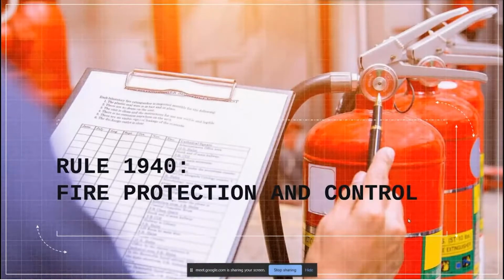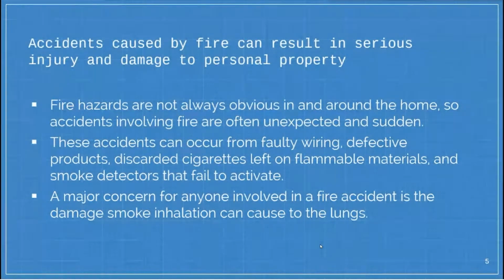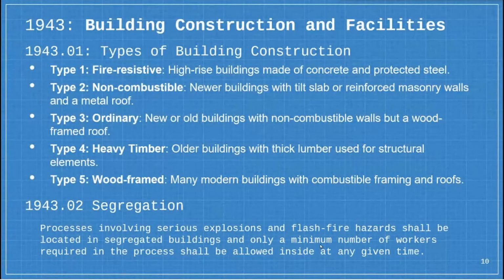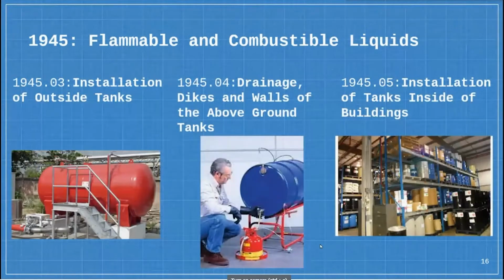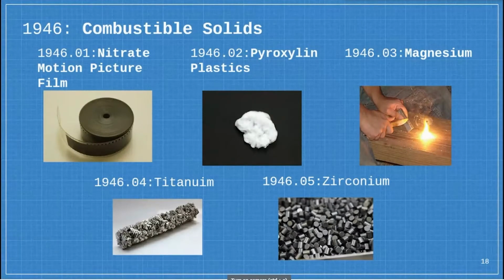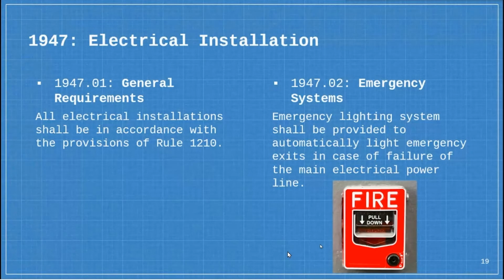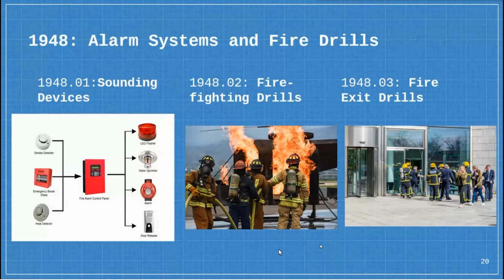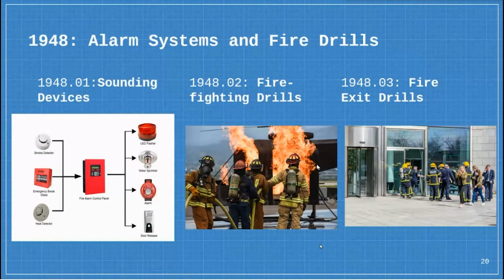BOSH: RULE 1940 || Fire Safety and Control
The video is about  Fire Safety and Control as stipulated in OSHA standard of DOLE.
The report  was done by   my students  in Basic Occupational Safety and Health(BOSH) from the UE -CALOOCAN.
UE CALOOCAN